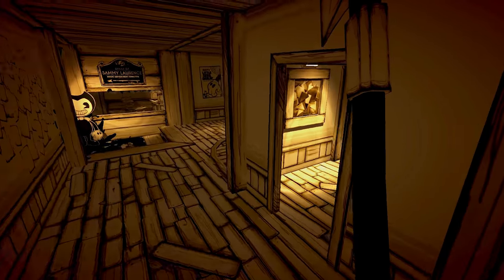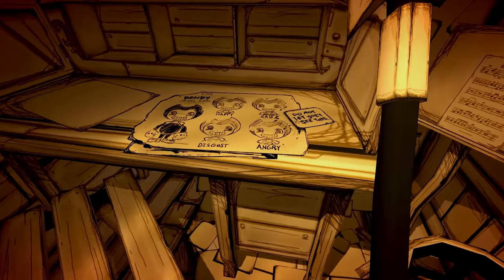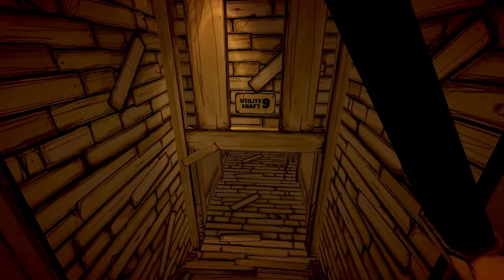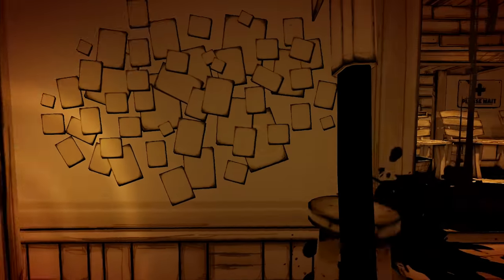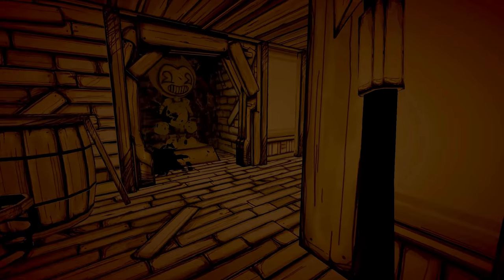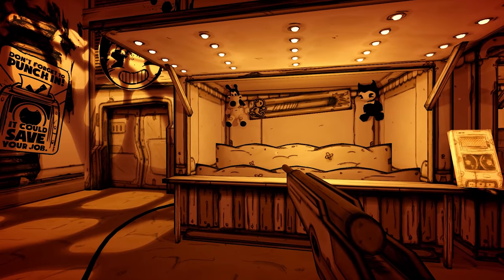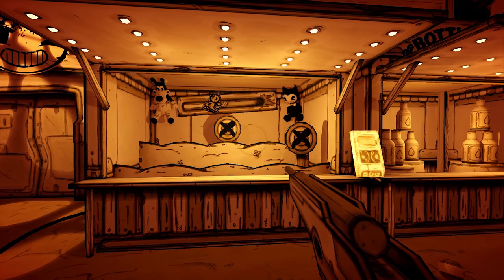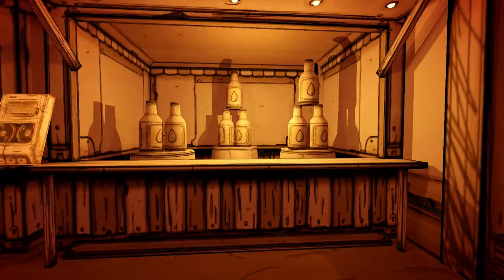How to Get Sammy's Secret Boss Searcher (Bendy Chapter 4 Secrets)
TheMeatly's release of Bendy Chapter 4 has also updated and added secrets to Bendy and the Ink Machine Chapter 2! In this secret, we discover how to unlock and fight a secret Searcher Boss!  Since this Searcher wear's a Miner hat, could this be one of Joey Drew's victims?

It looks like this BATIM secret shows that all of Joey Drew's workers were turned into Lost Ones!

ProdCharles is a Family Friendly Gamer taking the guesswork out of your favourite video games and spreading the love. Many people enjoy my horror game theory videos, especially my FNAF, Tattletail and Bendy and the Ink Machine theories.

New videos weekly! Check back every Wednesday to catch up!

Intro sampled from a Rukunetsu track.

This song has been cut and looped. I am not endorsed by the licensor, and neither is this video.

ProdCharles shares a Bendy and the Ink Machine Chapter Four Secret showing how to find the Secret Boss Searcher in BATIM Chapter 2.